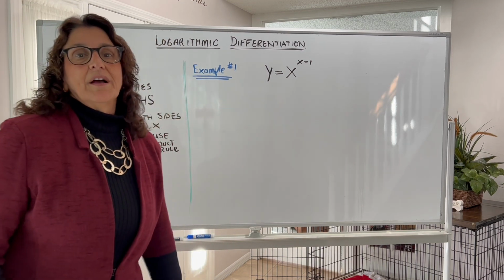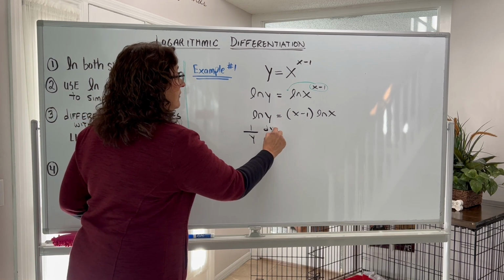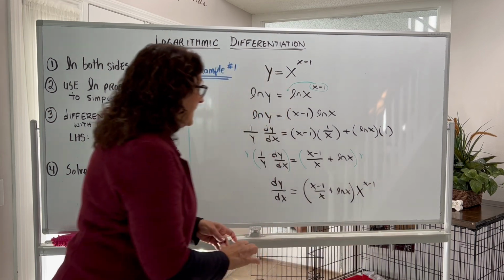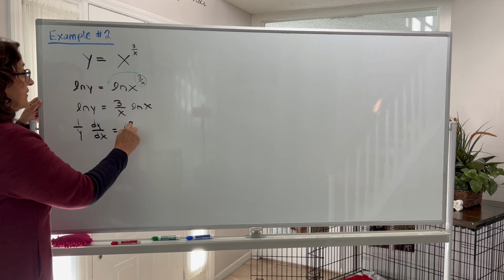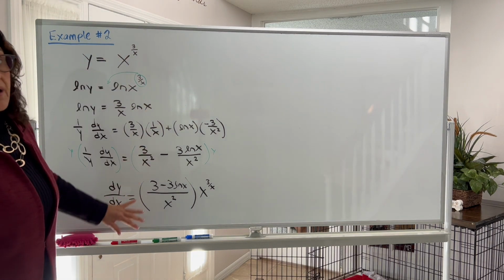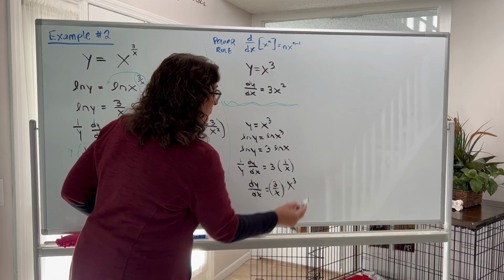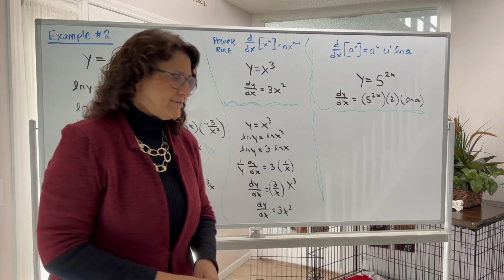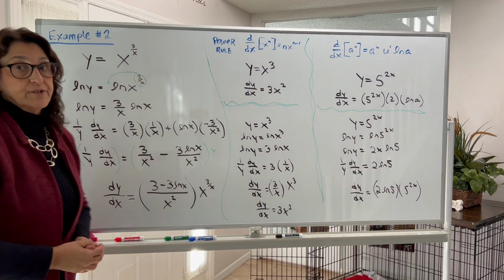Logarithmic Differentiation (Variable Base to Variable Exponent)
A calculus topic: differentiating a function with a variable in the base and a variable in the exponent using logarithmic differentiation.
(At 12:50, substitute a=5)